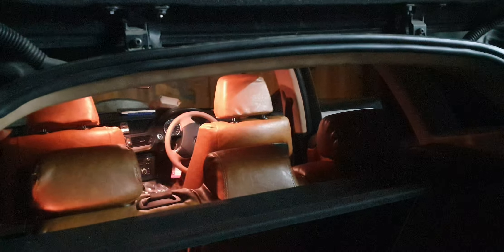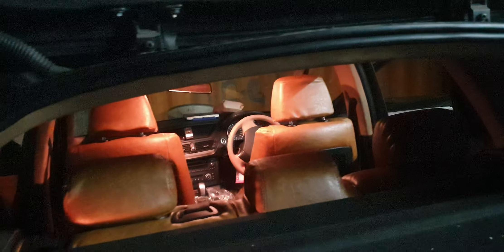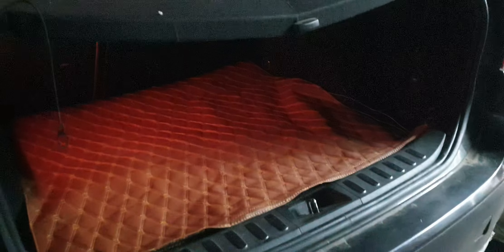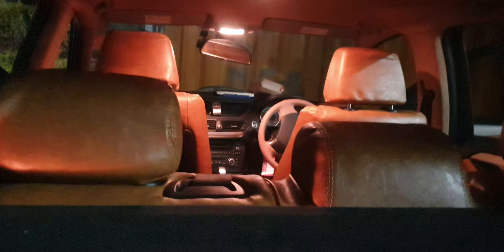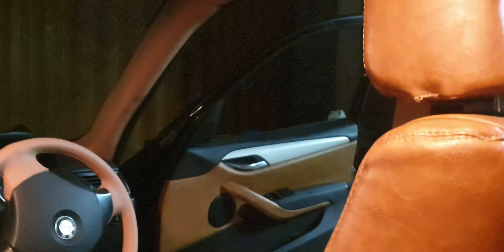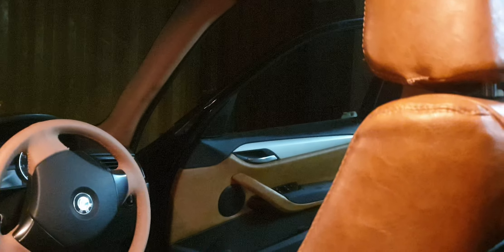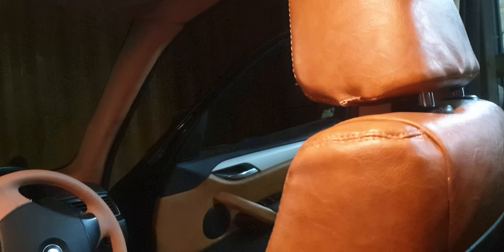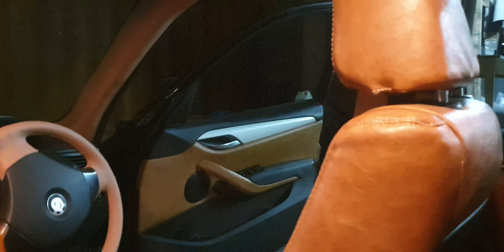Complete BMW makeover by Awicko